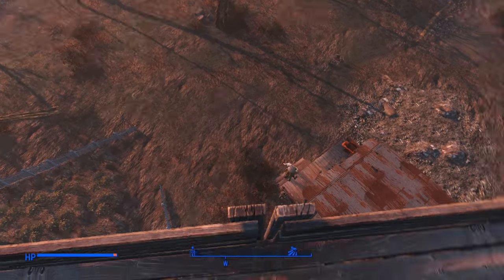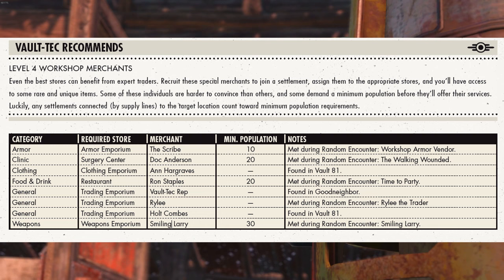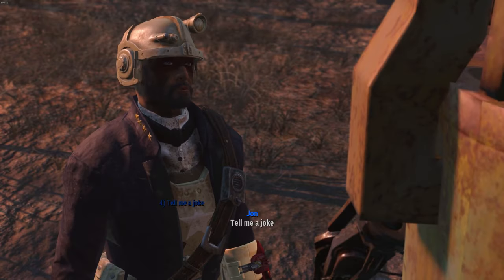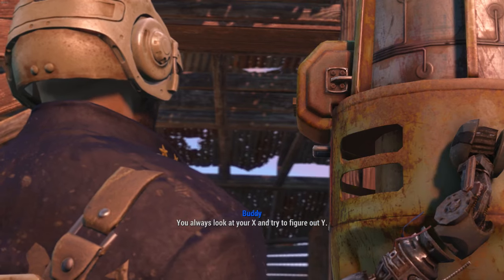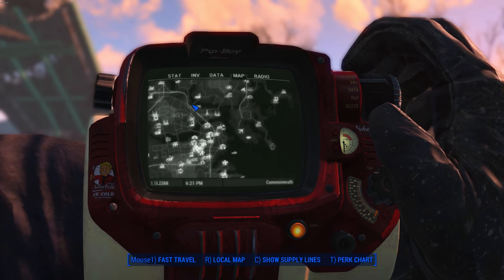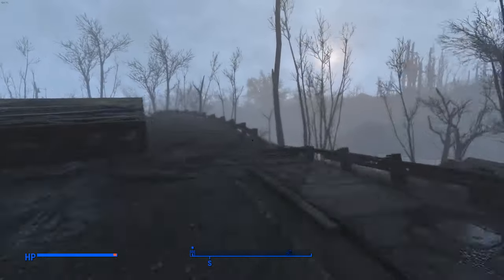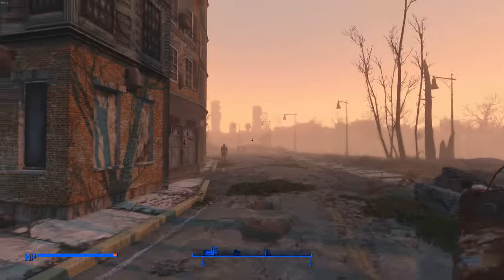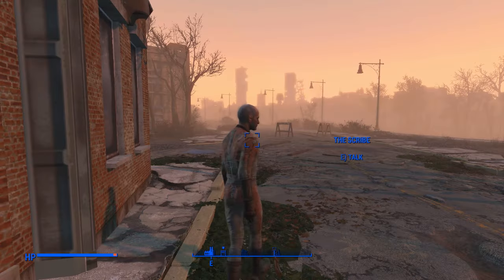Fallout 4 "Unique Encounters" Guide! How to get Rare Traders + Other Special NPCs Easily!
Fallout 4 "Unique Encounters" Guide! How to get Rare Traders + Legendary Mobs Easily!

Other Locations:

ArcJet Systems: Turn around and head for the statue, a random encounter triggers there. Sometimes it can be seen near or under the nearby overpass.

Mass Pike Interchange: Directly in front of the fast travel spot at a 3 way intersection on ground level. Wait there a few seconds.

Hyde Park: Walk in front of the church.

BADTFL Regional offices: Turn left from fast travel, and walk about 10 feet then take the road on the left, cant miss it.

Covenant: When facing out from the main gate, take a right and then another right, follow it down to where the destroyed caravan is.

SAINTSNATION DISCOUNTS!